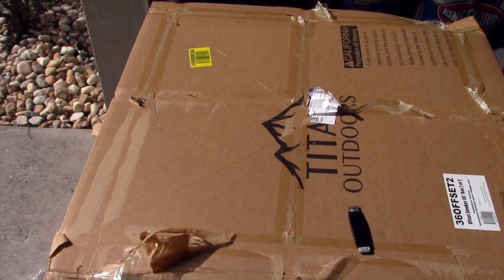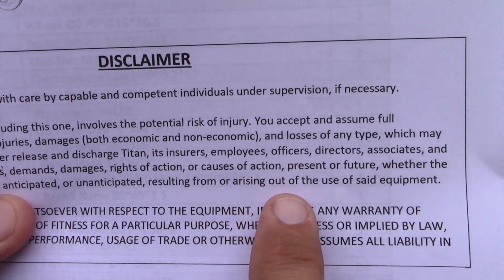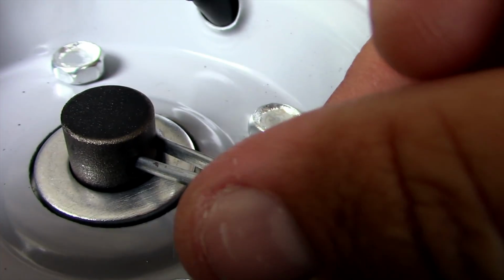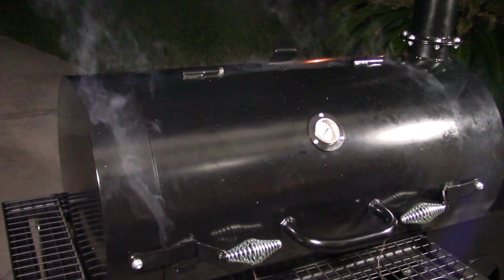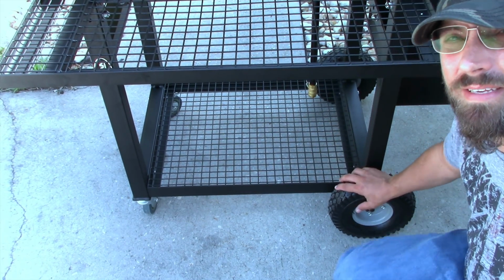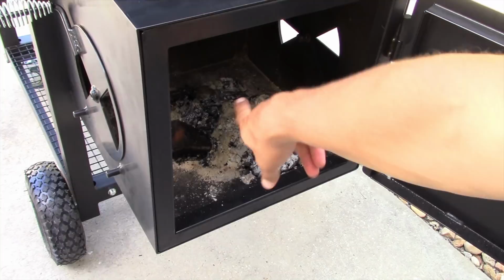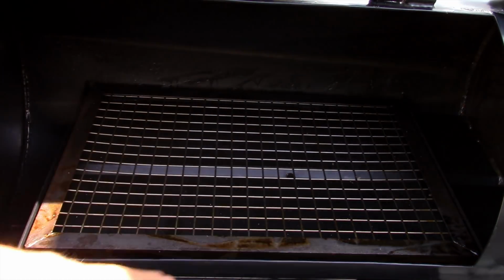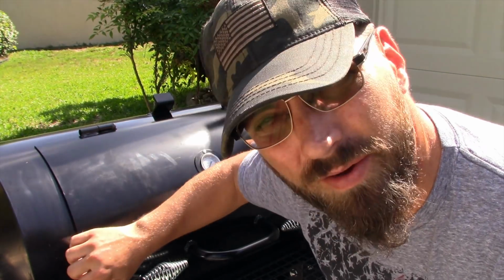TITAN 36 INCH OFFSET SMOKER REVIEW/TITAN GREAT OUTDOORS/REVERSE FLOW SMOKER REVIEW/[2019]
THIS VIDEO IS ABOUT THE UNBOXING AND REVIEW OF THE TITAN GREAT OUTDOORS 36 INCH REVERSE FLOW OFFSET SMOKER.